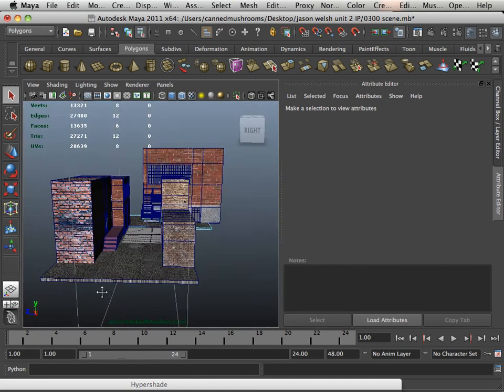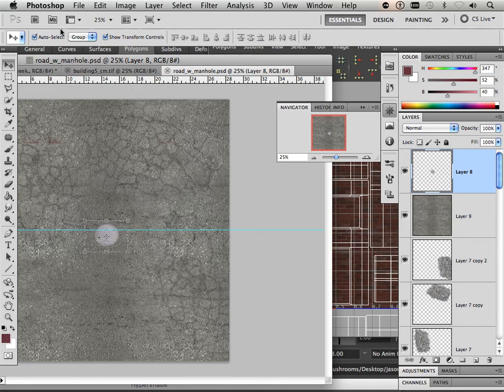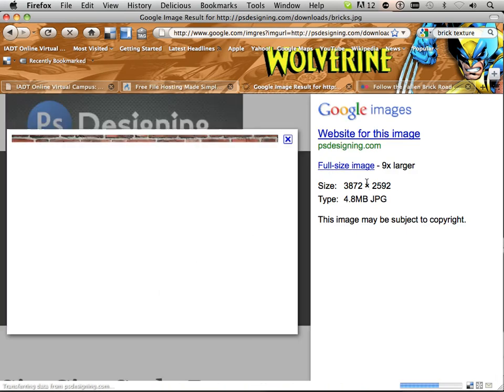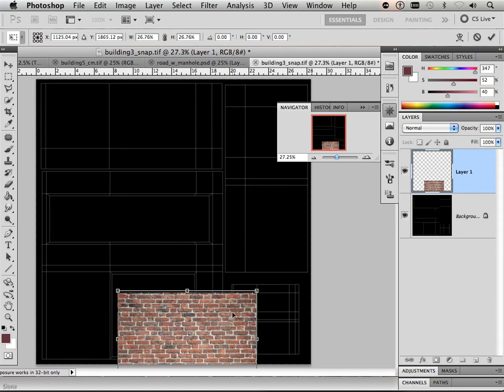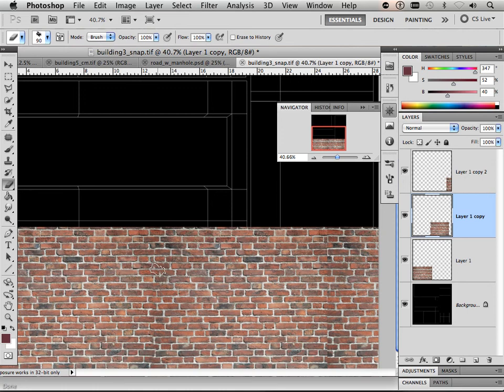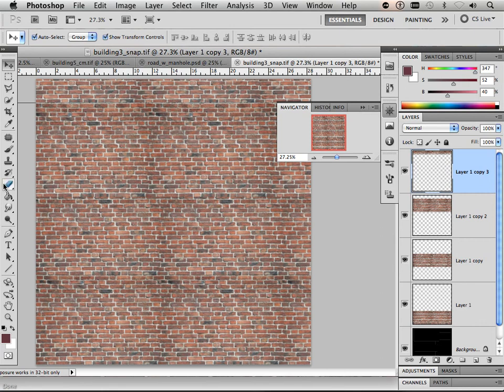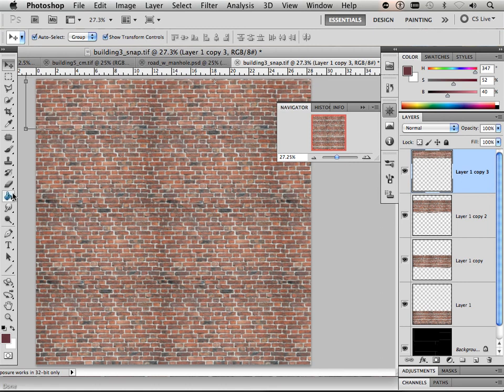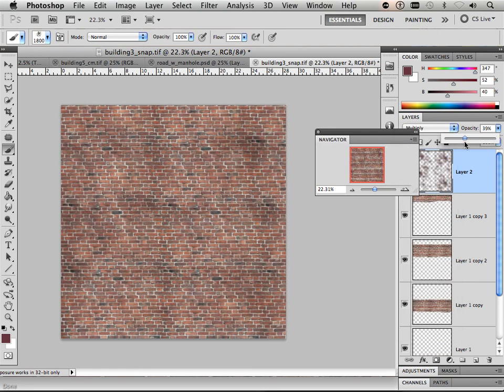0306 Texture_R_L (Non-Tiled Texture 5).mov